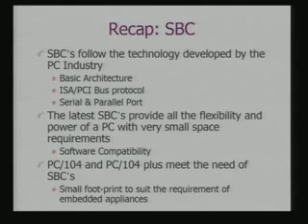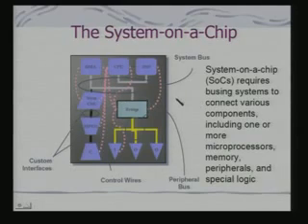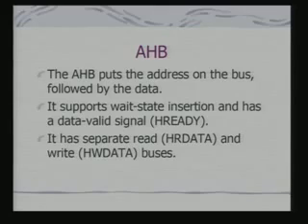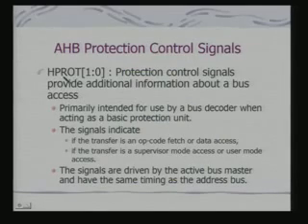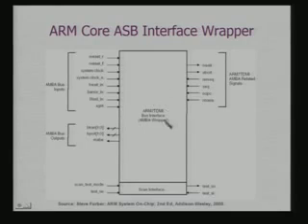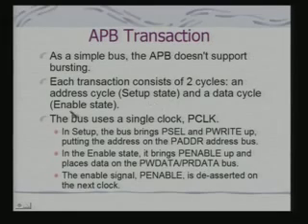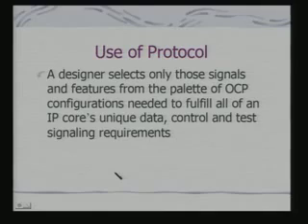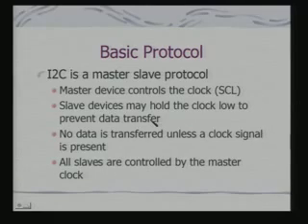Lecture 15Bus Structure II